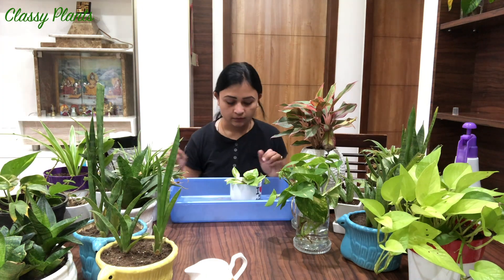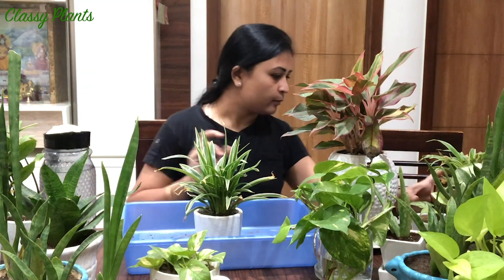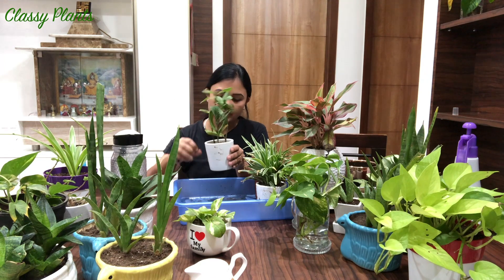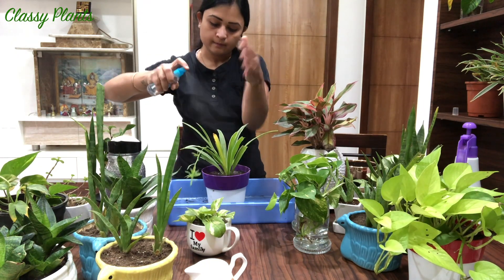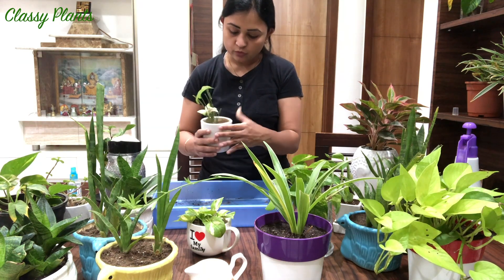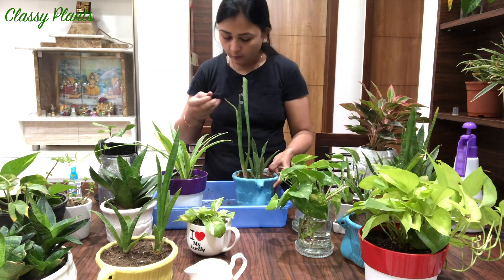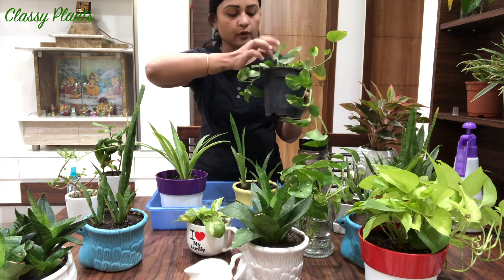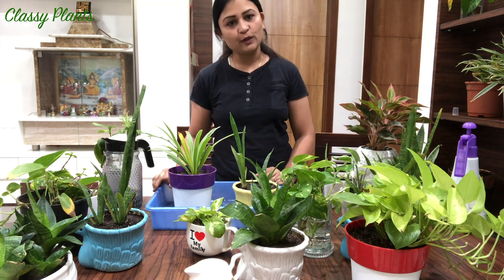How to water houseplants | How to water indoorplants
In this video i have tried to show how and when you should water your plants